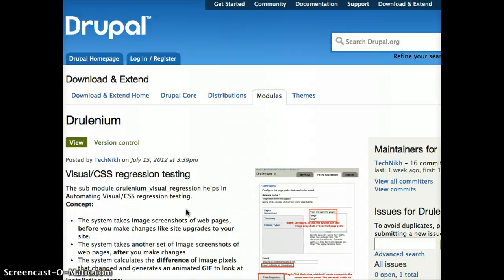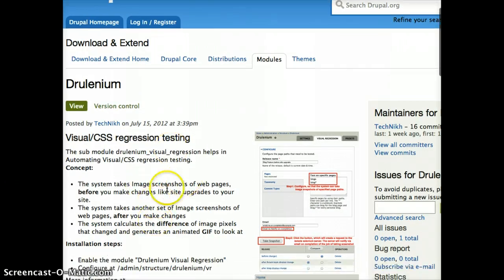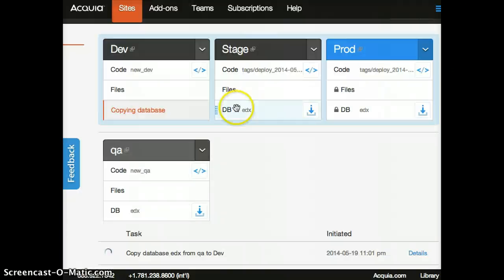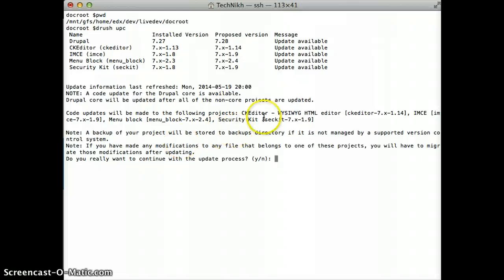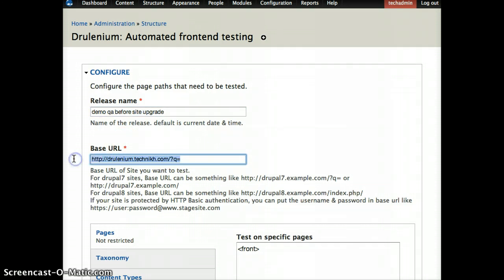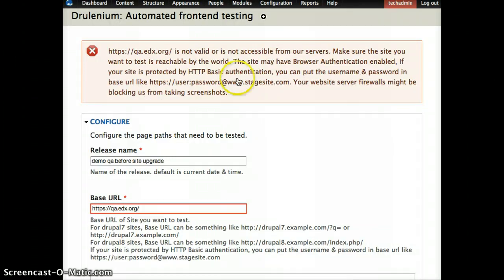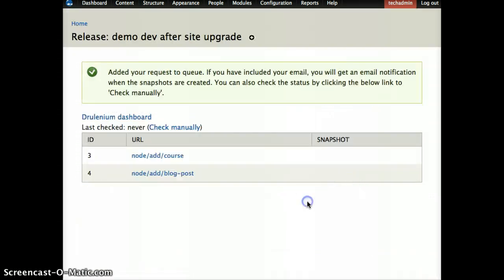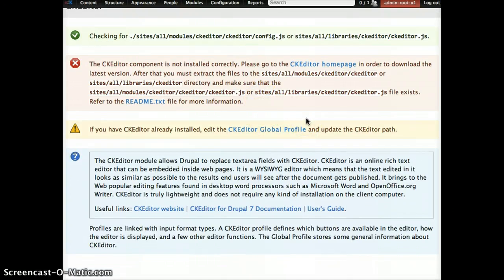How to test Drupal sites using Drulenium module?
In this Video we will Show a demo of Drulenium module to test Drupal site upgrade process.